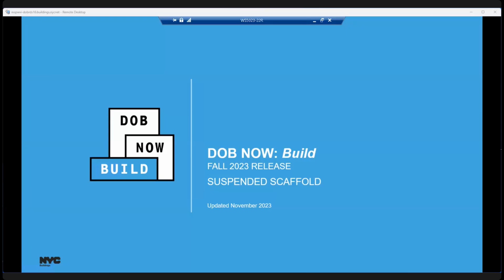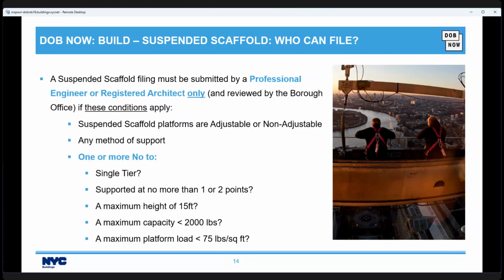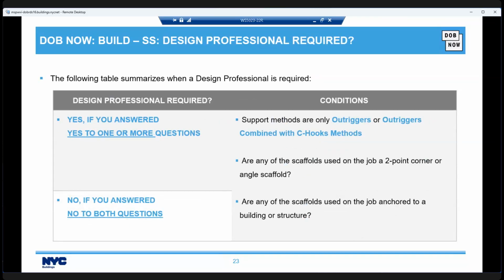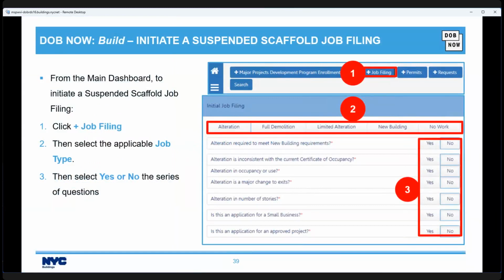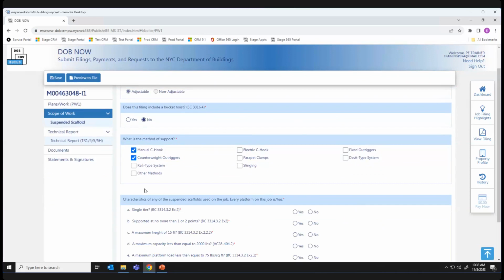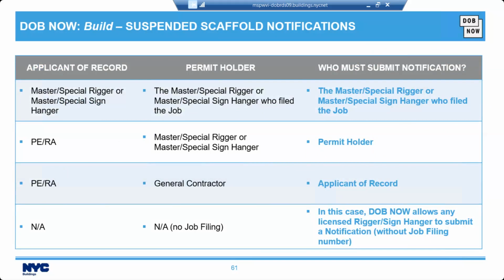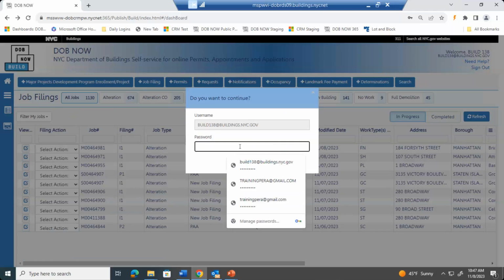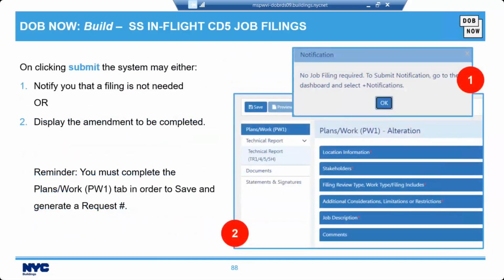DOB NOW Build – Suspended Scaffold Training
This is a full presentation with step by step instructions on how to submit filings in DOB NOW Build for Suspended Scaffold.